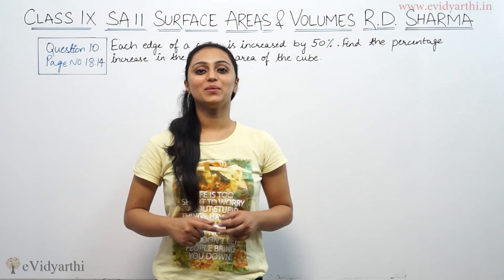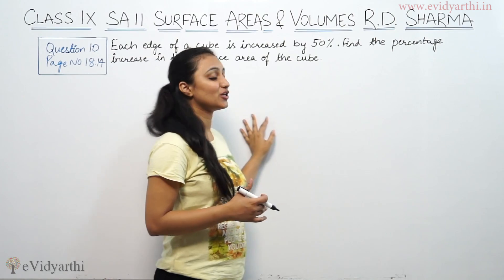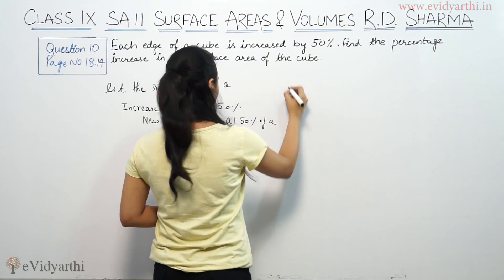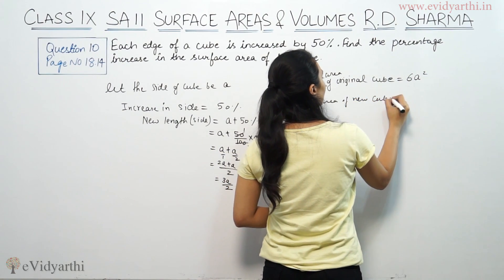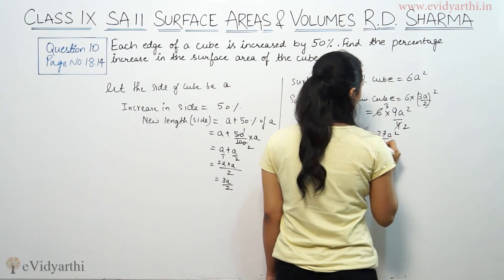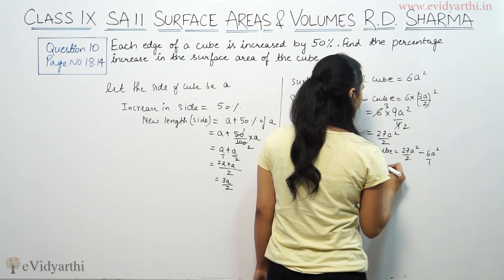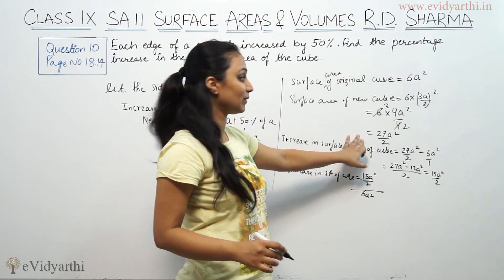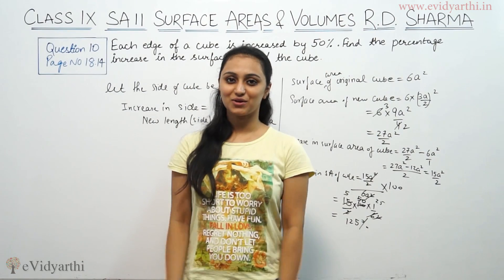Q 10, Ex 18.1, Page No 18.14, Surface Areas & Volumes - R.D Sharma Class 9th Maths